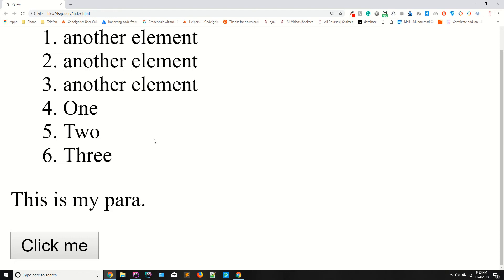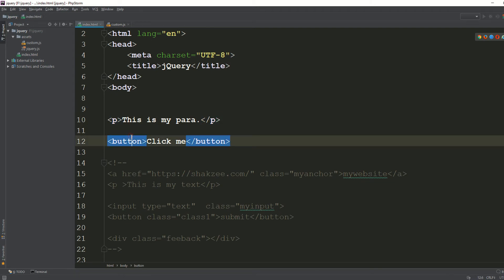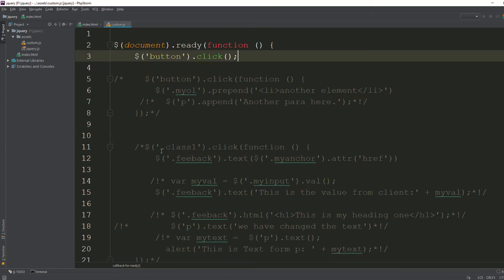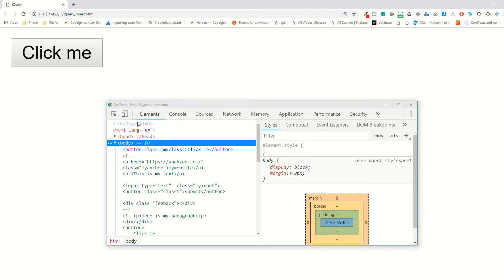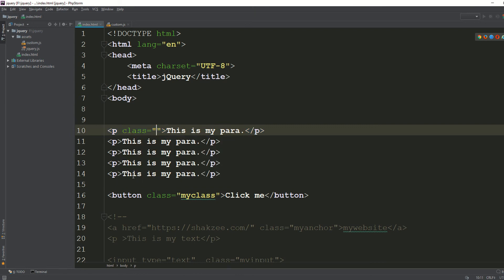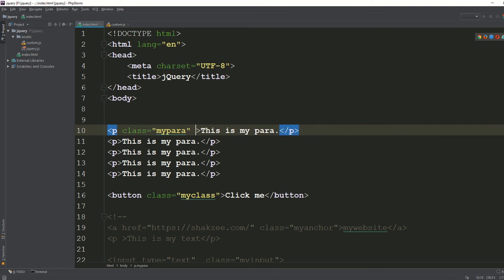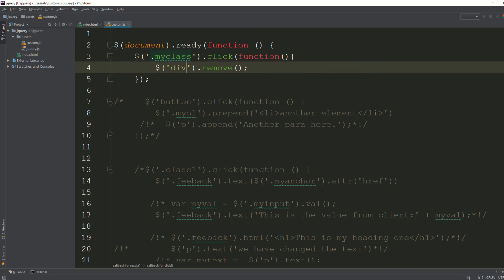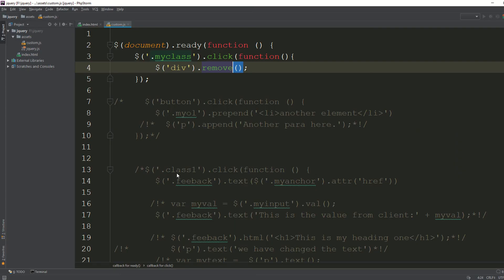Remove and Empty selector in jQuery